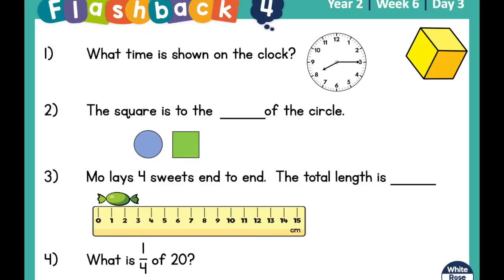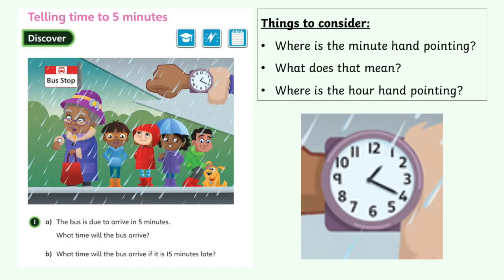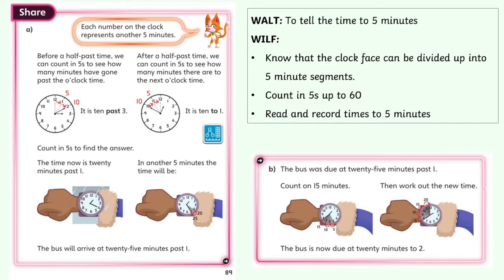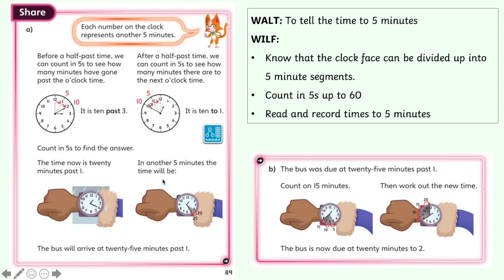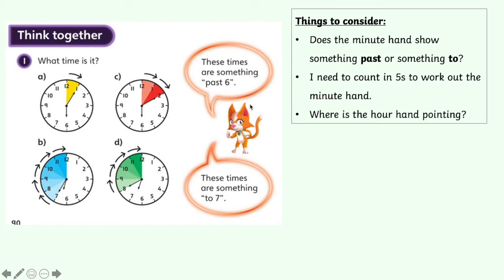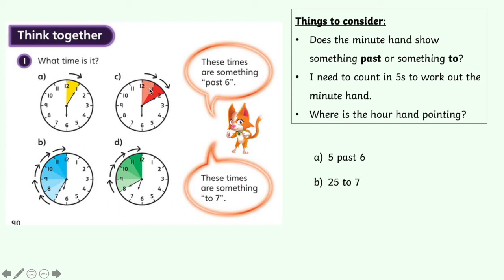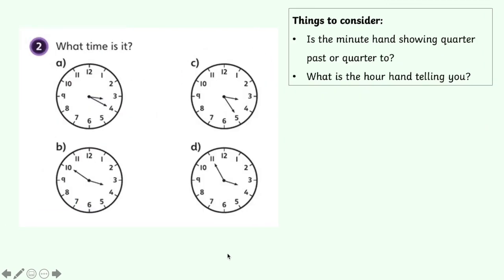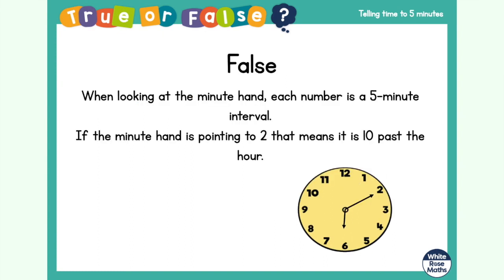Year 2: Maths - Telling time to 5 minutes (Unit 13 - Lesson 3)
Year 2 PowerMaths Unit 13 Lesson 3

Workbook 2C Page 64

This lesson focuses on telling the time to 5 minutes.